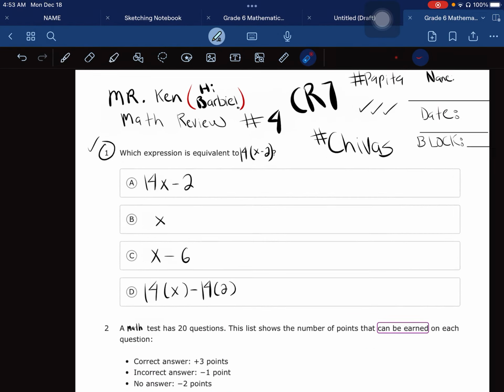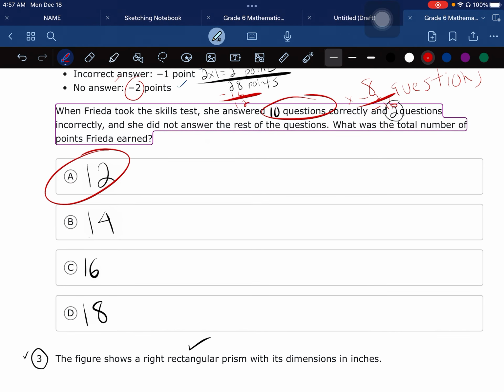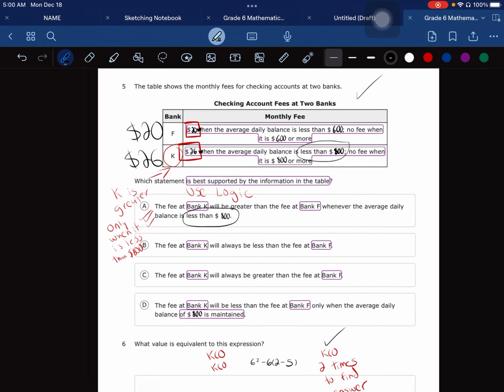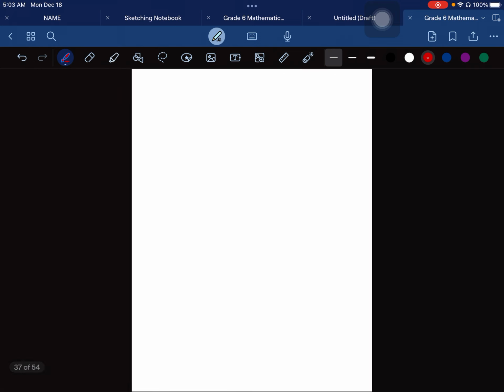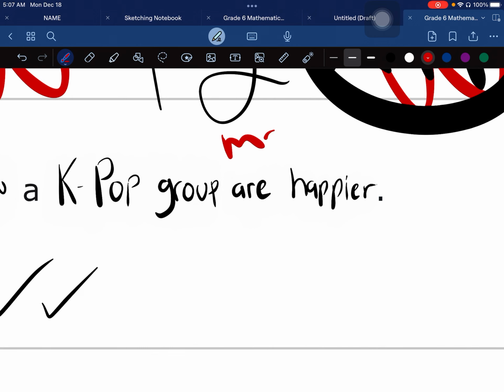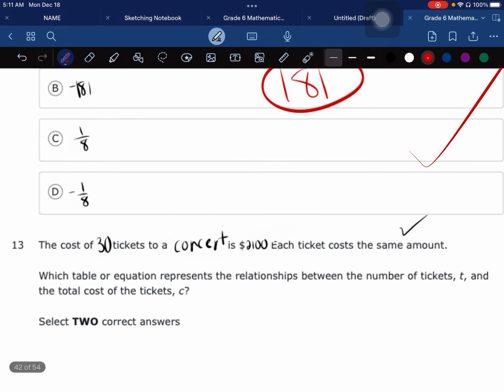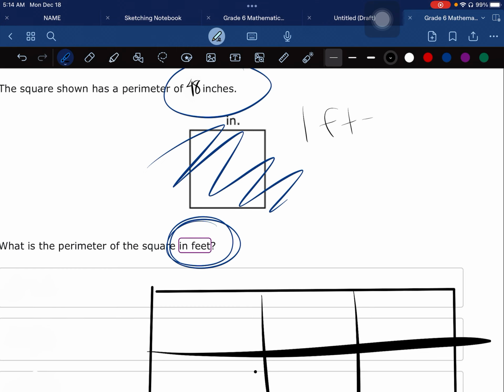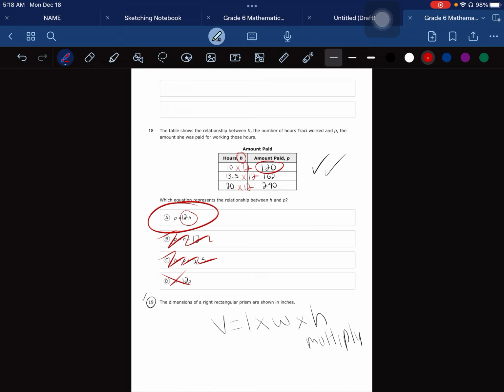Monday 12/18 Math Review #4 VIDEO 1